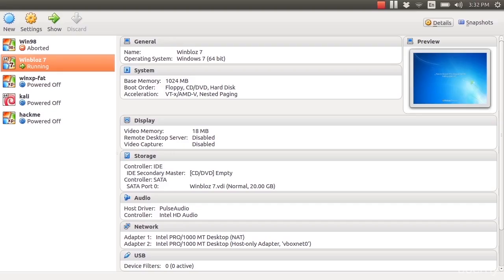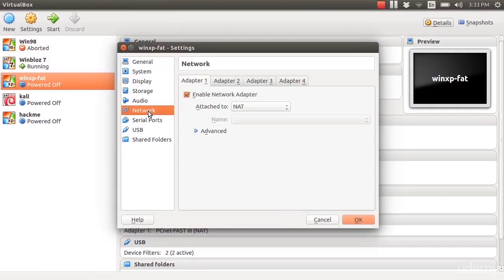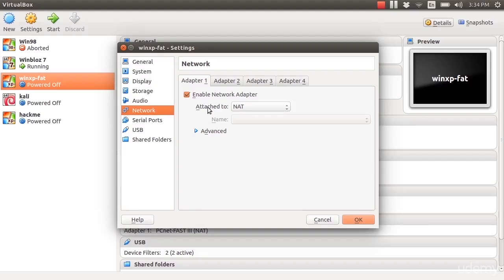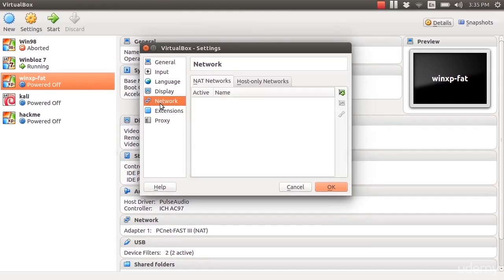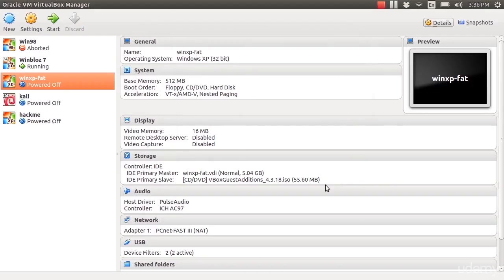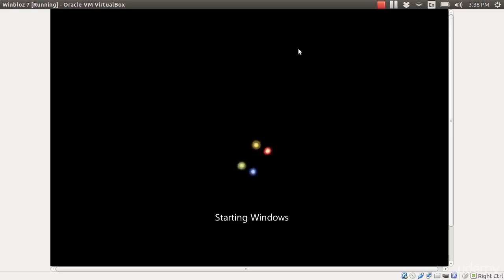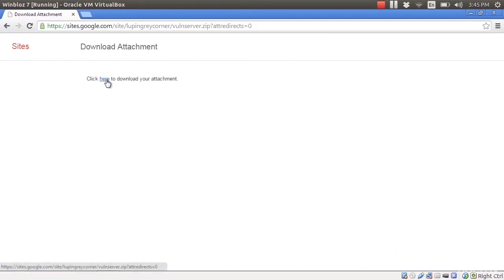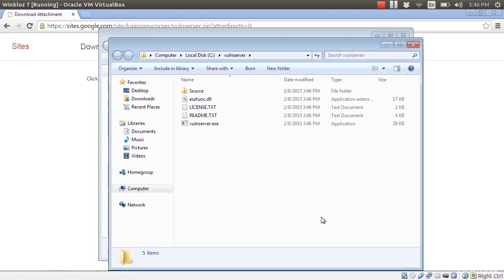015 Using Fuzzing Part 1